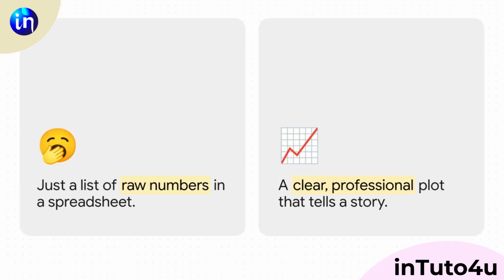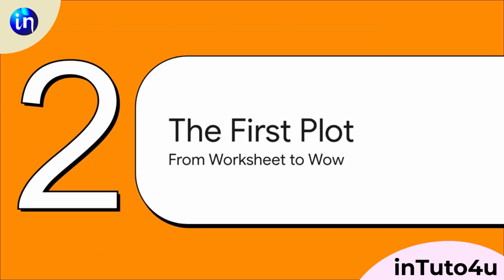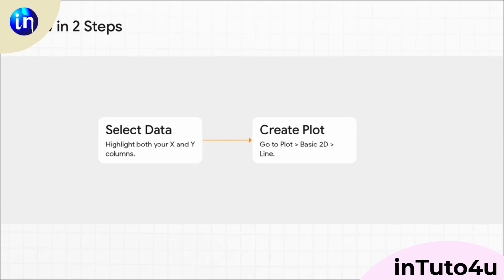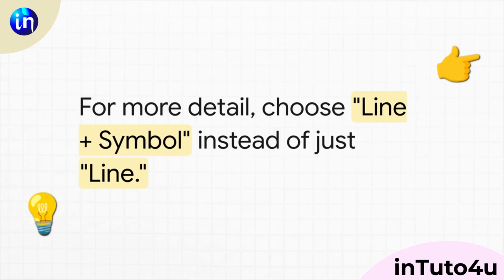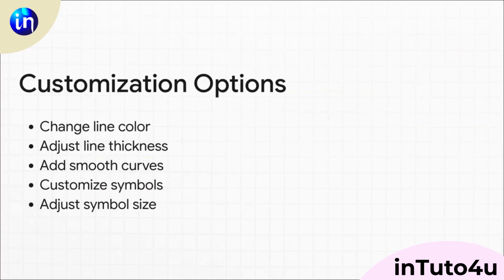How to make a line plot using origin in 2026?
Want to turn boring data into a professional-looking plot line in just a few clicks?
In this step-by-step OriginLab tutorial, I’ll show you exactly how to draw a plot line in Origin — from importing your data to customizing the final graph for reports, publications, or presentations.

Whether you’re a student, researcher, or professional, this guide will help you create clean, presentation-ready graphs in minutes.

📌 In this video, you’ll learn:

How to import your data into Origin

How to create a simple line plot (Basic 2D → Line)

How to customize colors, thickness, and symbols

How to add titles, labels, and legends

How to save or export your plot for professional use

💡 Pro Tip: Clean, well-organized data makes your plots faster and easier to create!

🔗 Need help with research visuals, data analysis, or presentation design?
— your one-stop academic support hub.